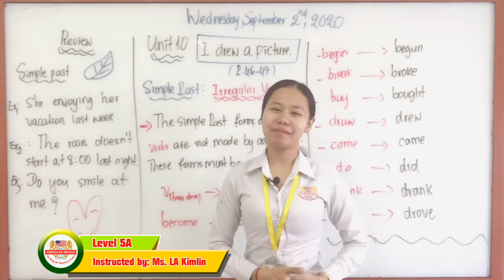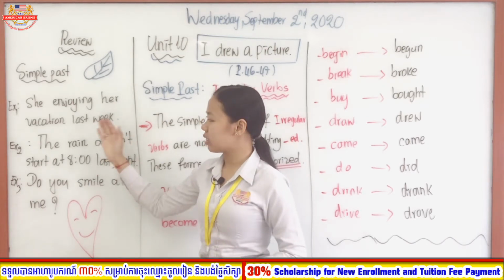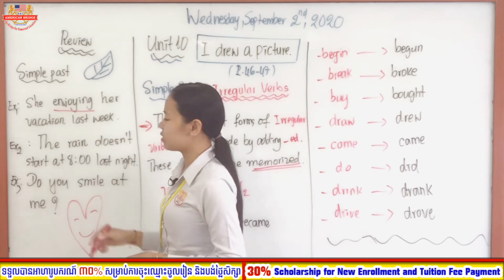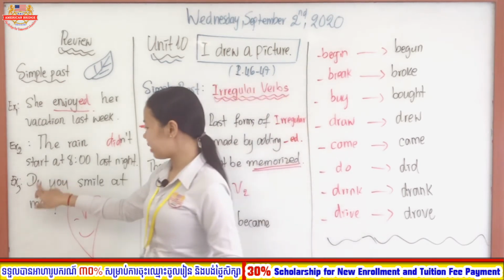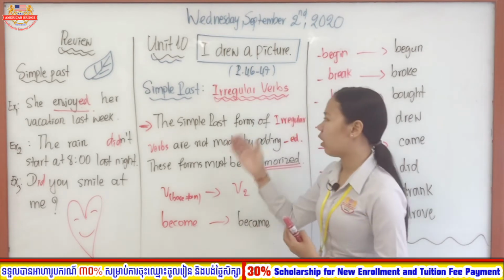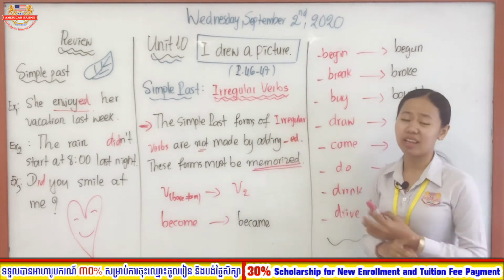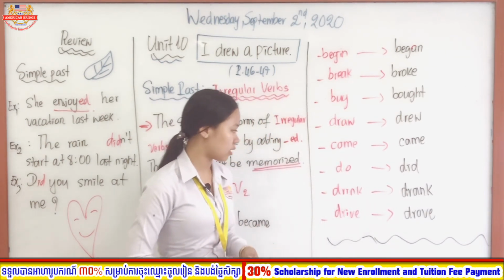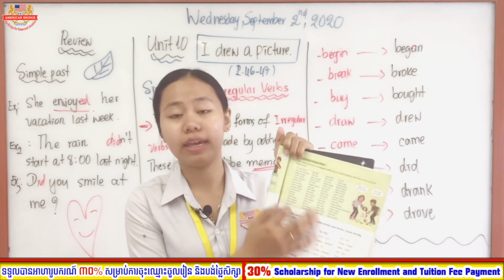Level:5A, Grammar Galaxy, Simple Past , Page :46-47 , Date:Wednesday , September 2nd , 2020